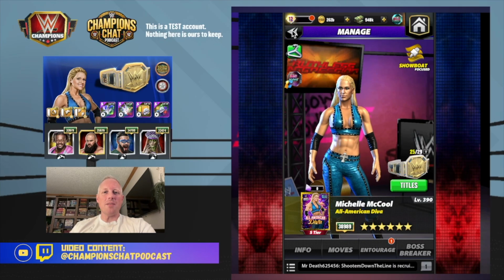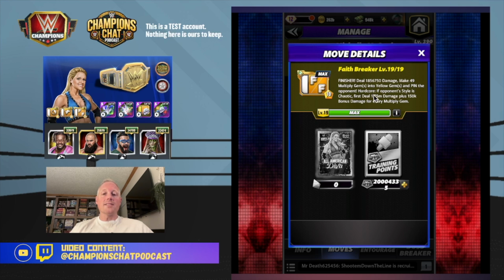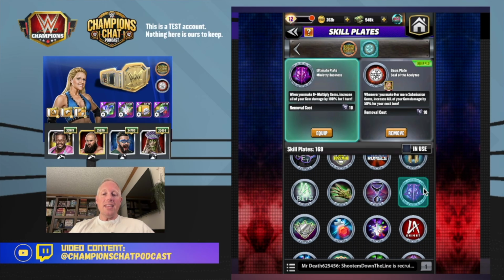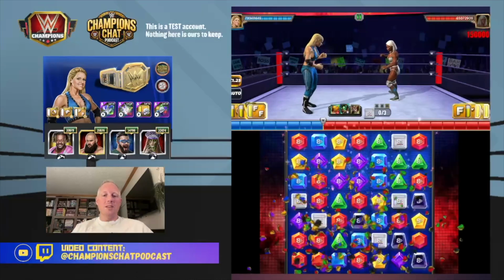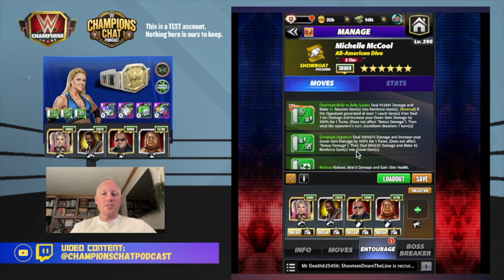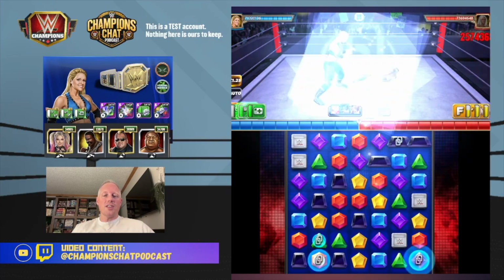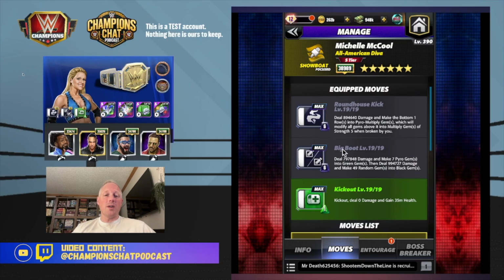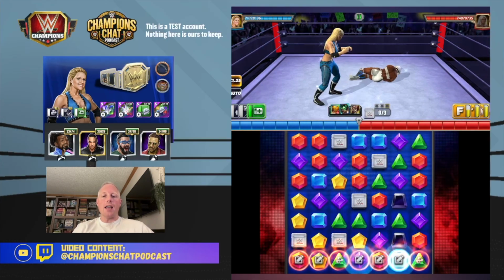So Cool | Michelle McCool "All American Diva"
It's time to Break it Down with Mabel er... Viscera!

Break it Down gives you 3 move sets in under 30 Minutes to get you started with your new character. Be sure to check out our "POWER RATING" video which is recorded live every Friday on the @WWEChampionsGame official Twitch where we'll work together to figure out where this character fits in the power ratings and where they might fit on your roster.

Be sure to check out the WWE Champions Chat Podcast on Apple, Spotify, and YouTube for more helpful content.